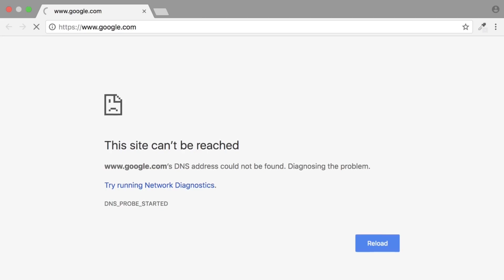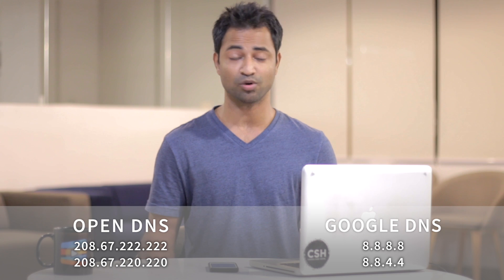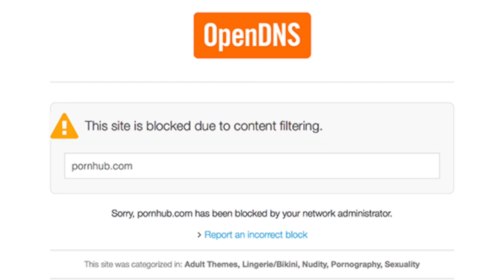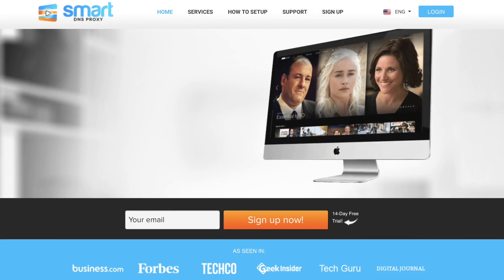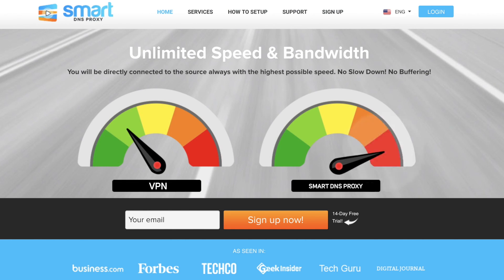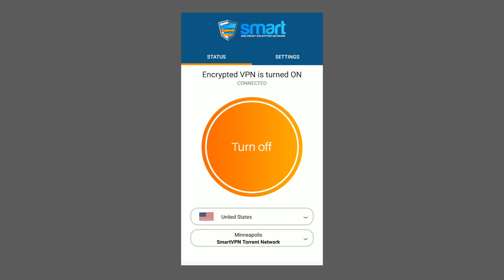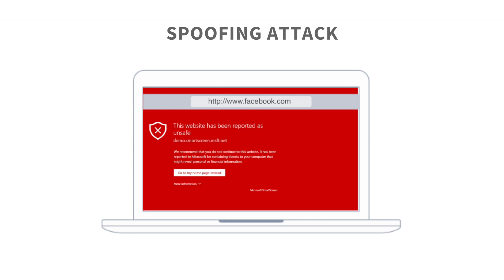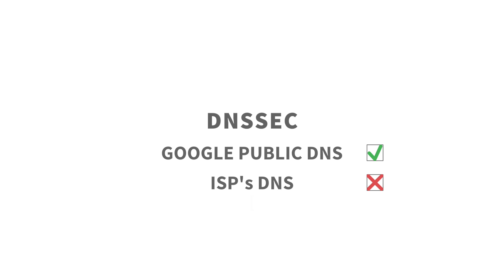4 Reasons Why You Should Use Custom DNS Servers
We’ve covered third-party DNS servers like OpenDNS and Google Public DNS in the past, but now we’ll explain just why you might want to change your DNS server.

Useful links